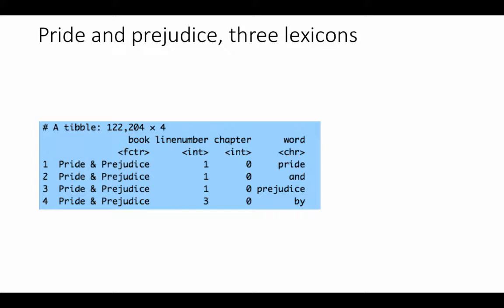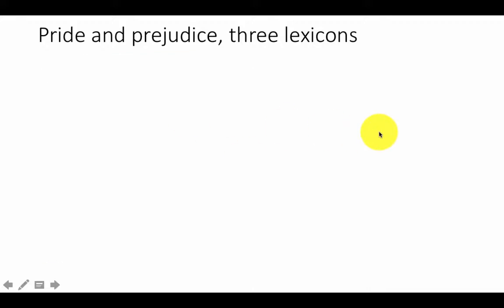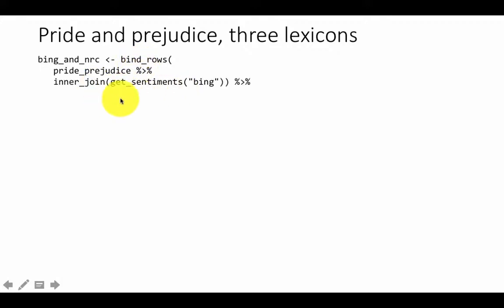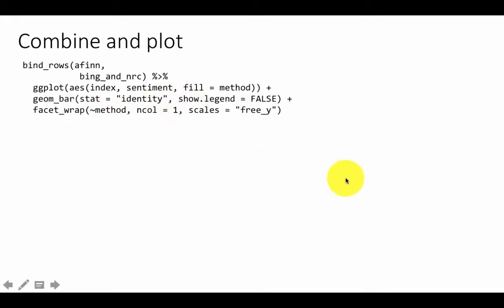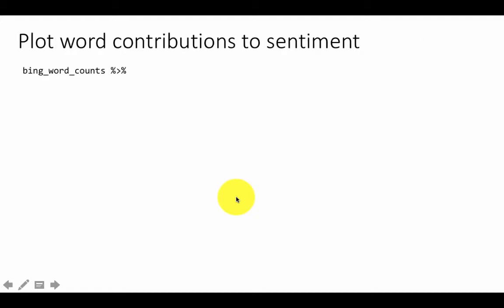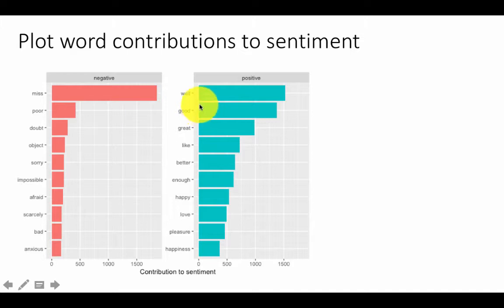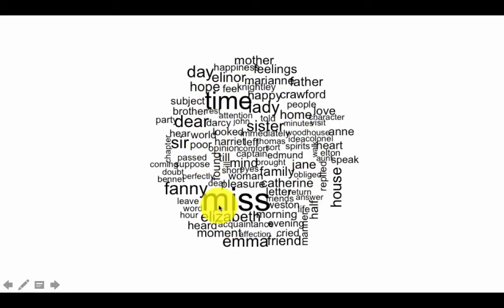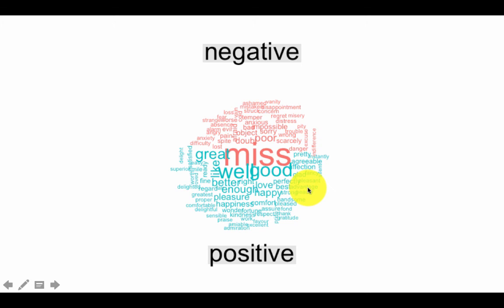SHU: Text mining 4c